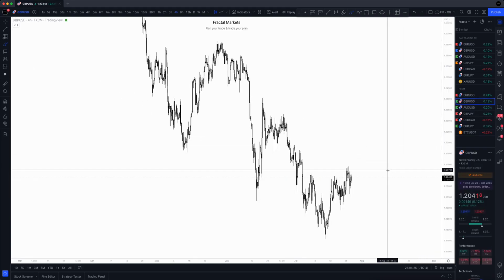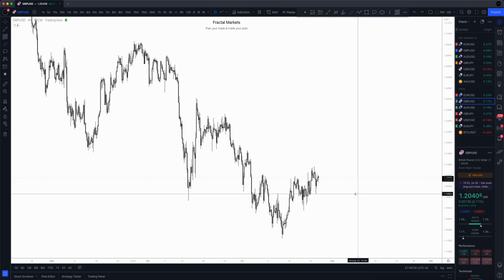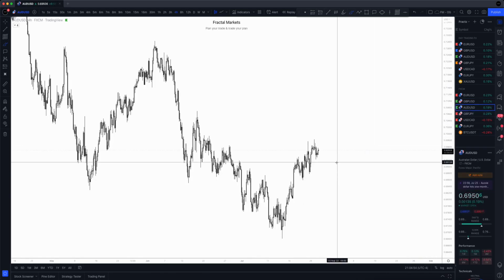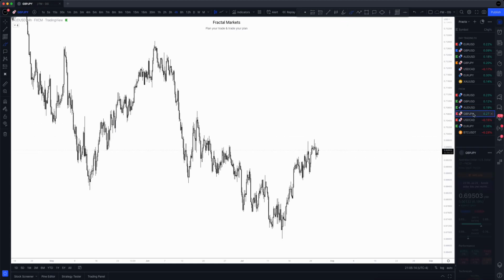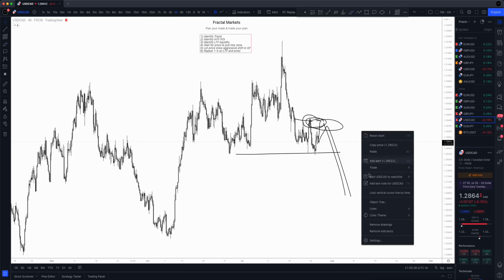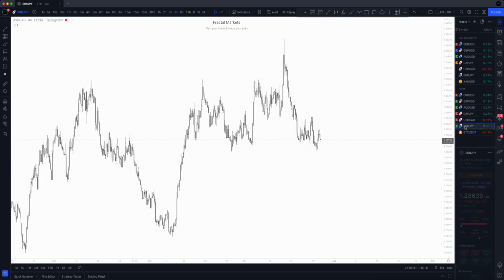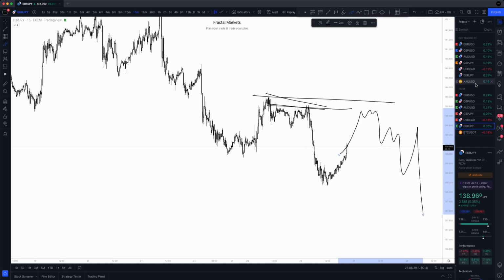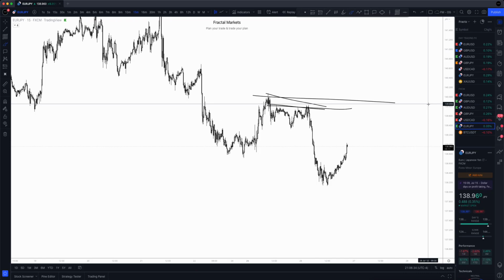64 July 26, 2022 Daily Look Ahead